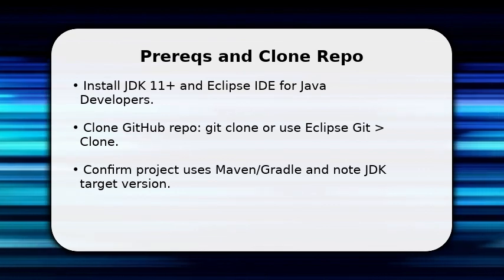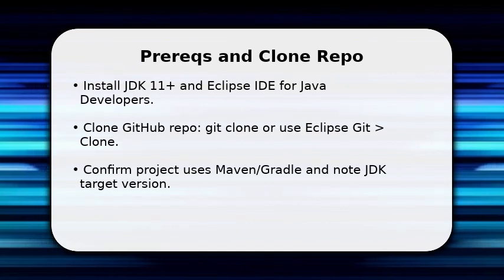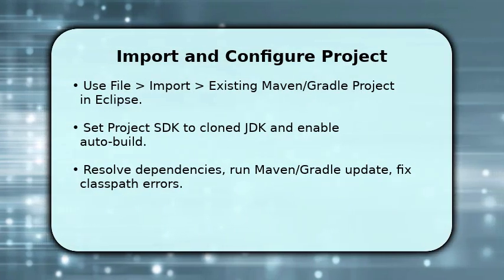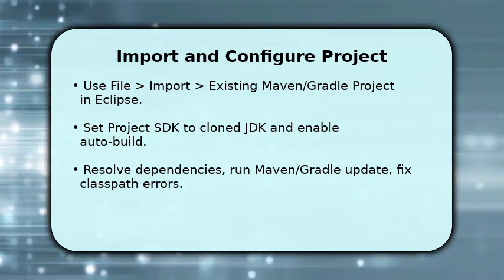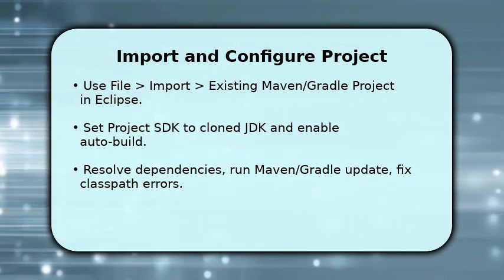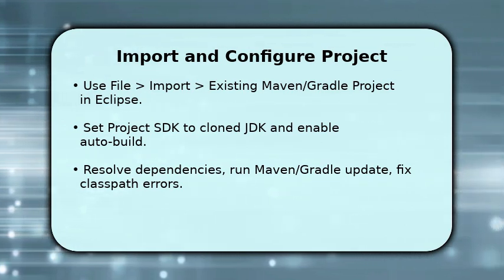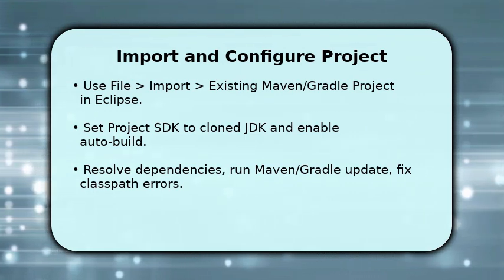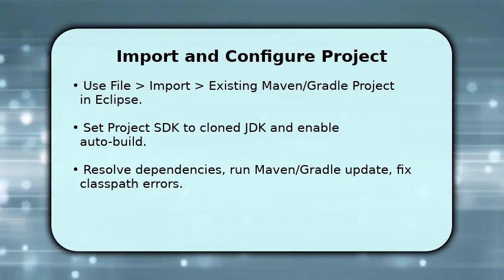How to Run Github Java Project in Eclipse - Step by Step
Learn the step-by extricate process of running a Java project from GitHub on Eclipse with this comprehensive guide. Discover how to clone, import, and execute your code efficiently.